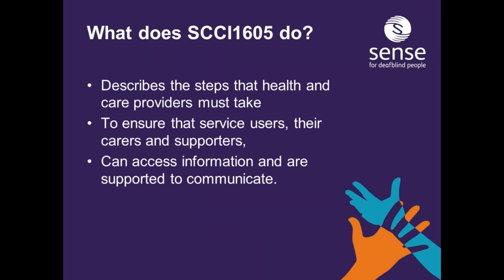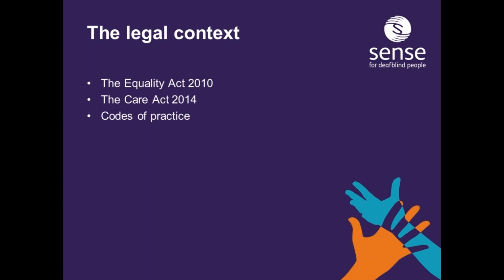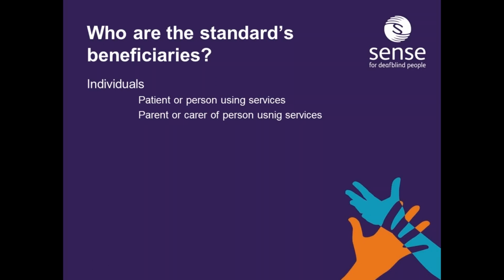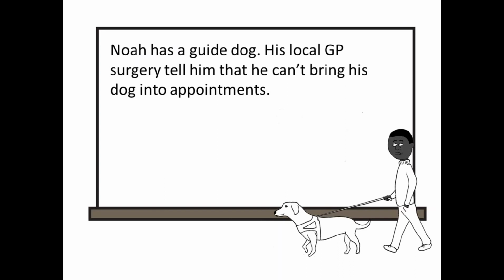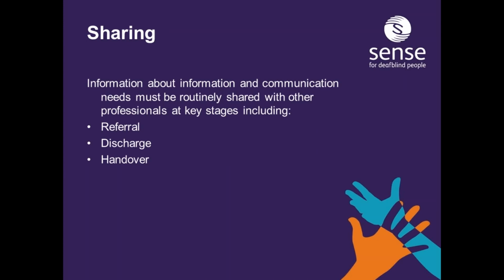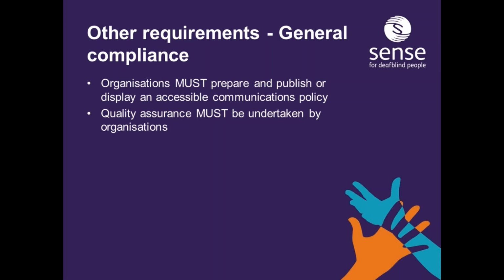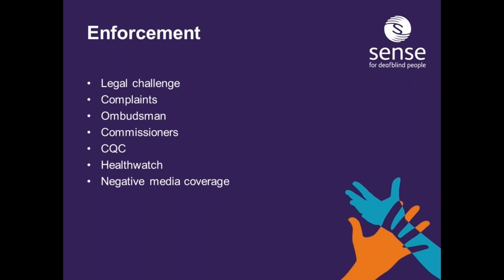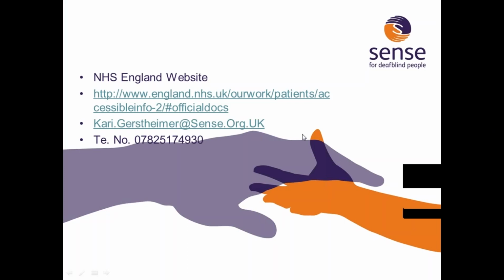Accessible Information Webinar SCCI1605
The Accessible Information Standard SCCI1605 must be fully implemented by the end of July 2016 by health and social care providers. This Sense webinar discusses the standard and how it will help disabled people, people with impairments or those with sensory loss with their access to information and communication needs.